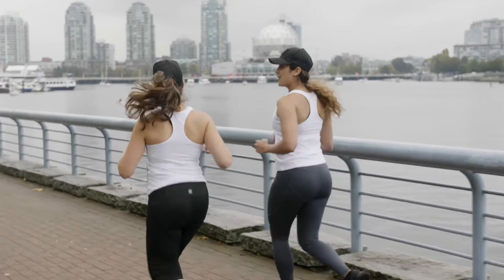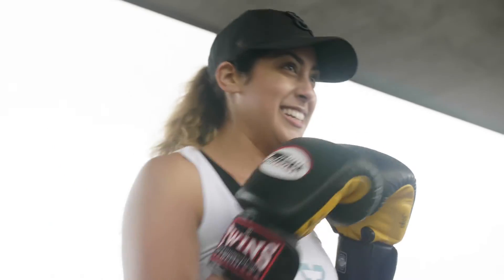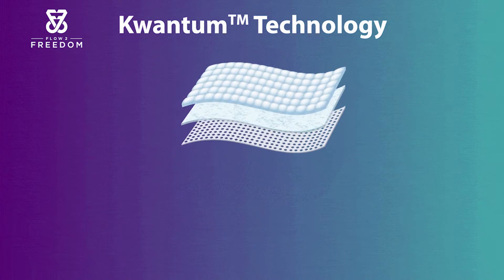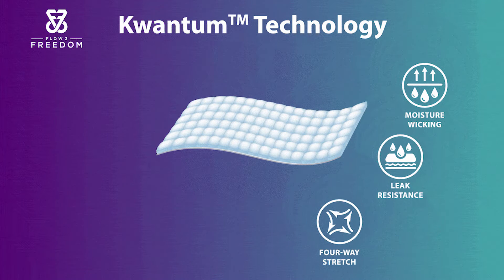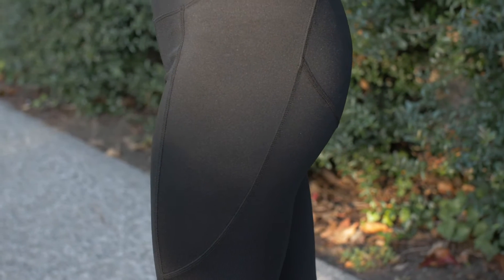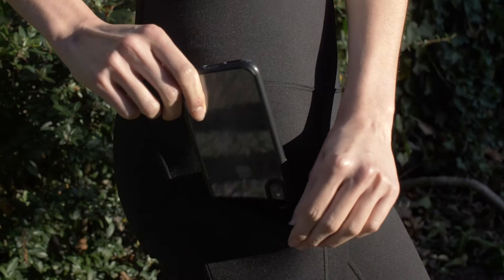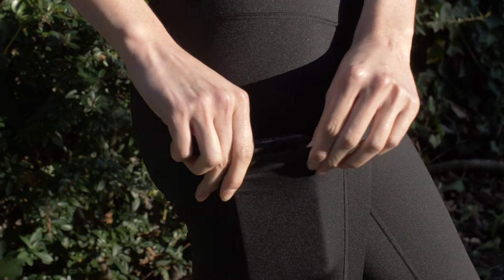Flow 2 Freedom - Brand Video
This is Flow 2 Freedom. A video project we completed for our client.